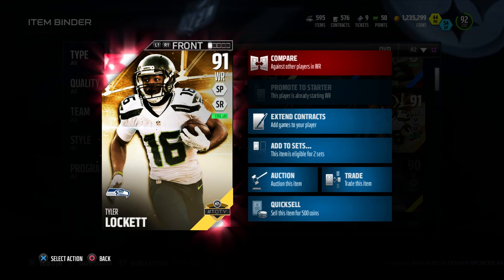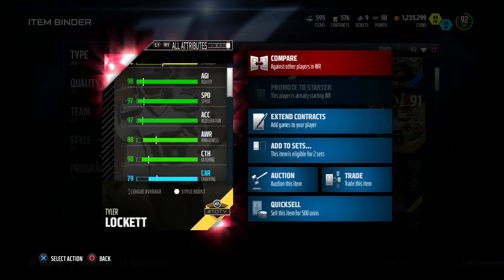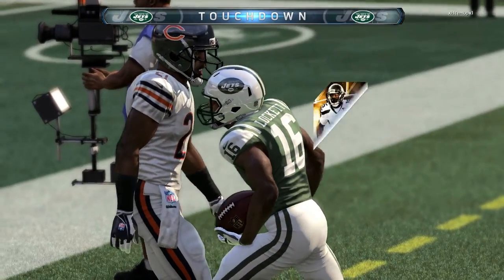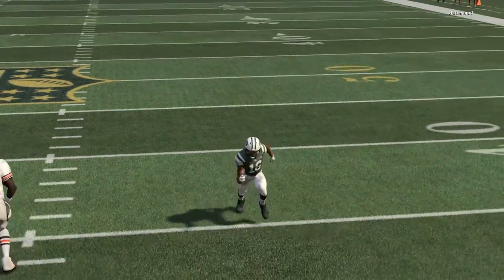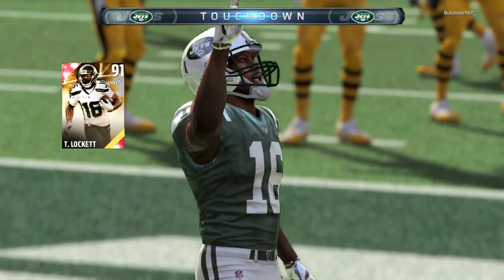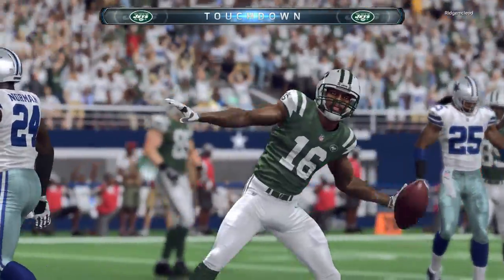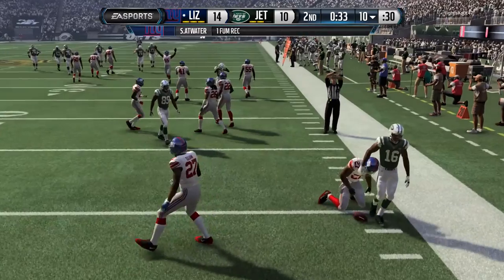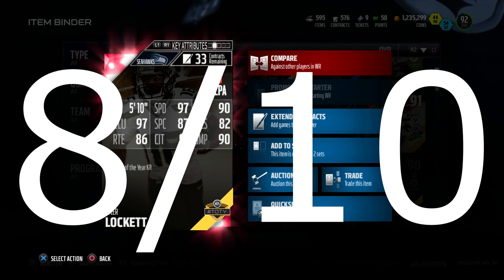91 TOTY Tyler Lockett Review | Player Review | Madden 16 Ultimate Team Gameplay | MUT 16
This is 91 TOTY Tyler Lockett Review, hopefully you guys enjoy.